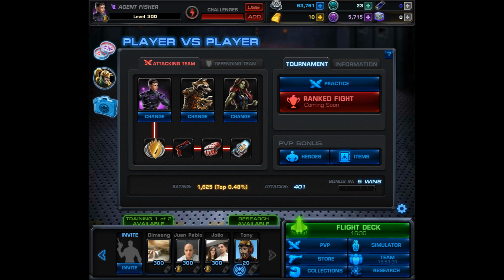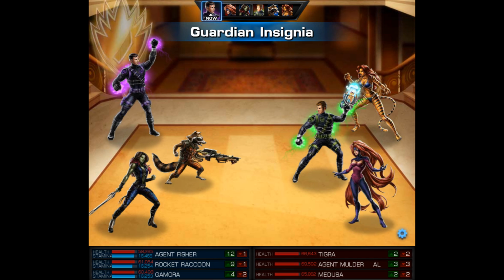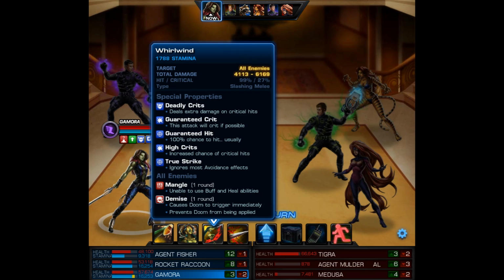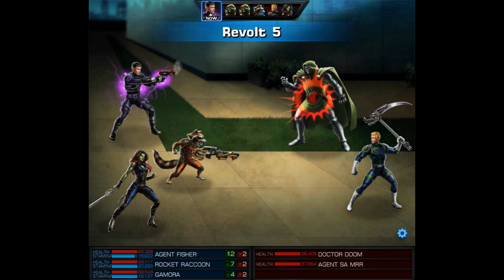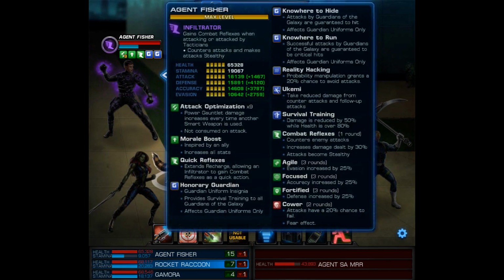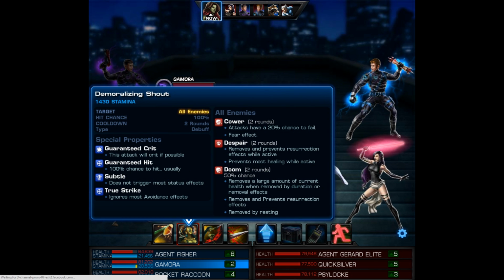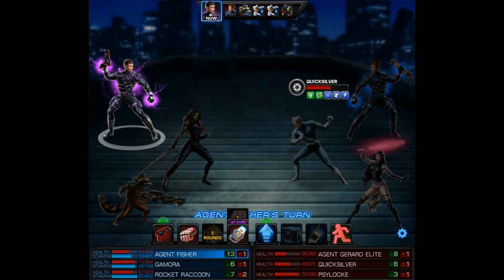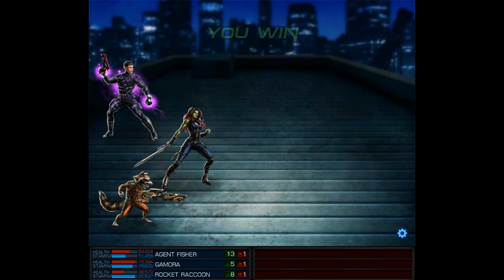Marvel Avengers Alliance: All Hail the King Episode 29